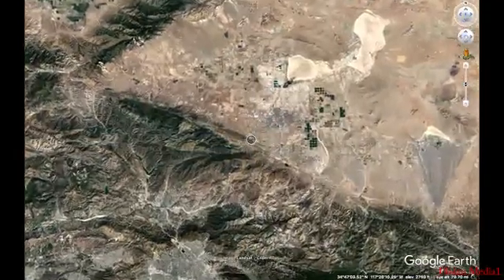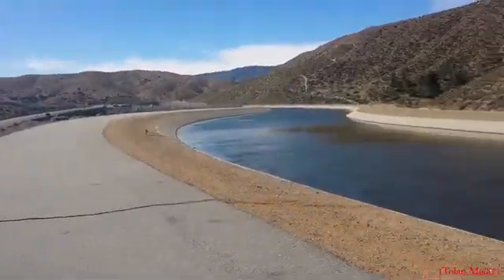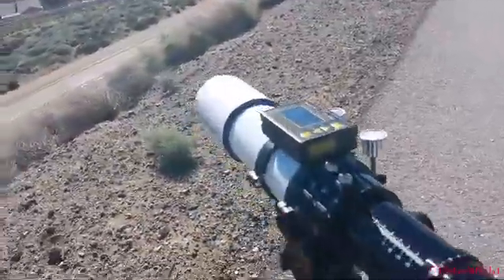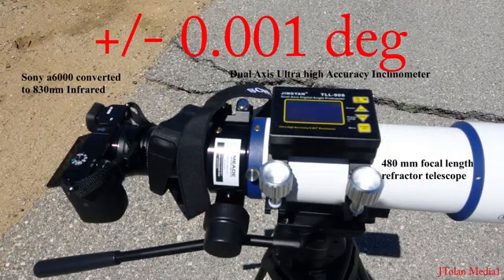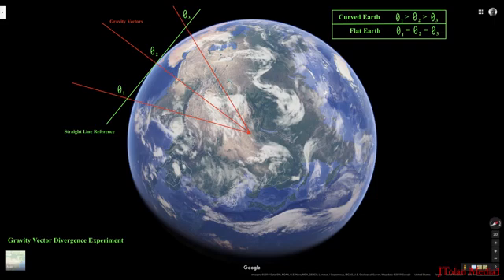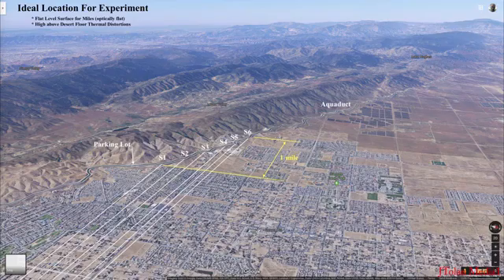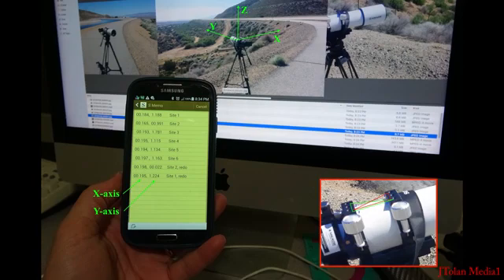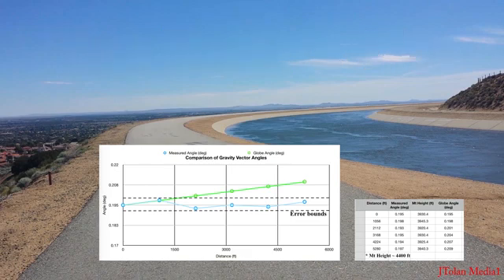Gravity Experimemt TierraPlana